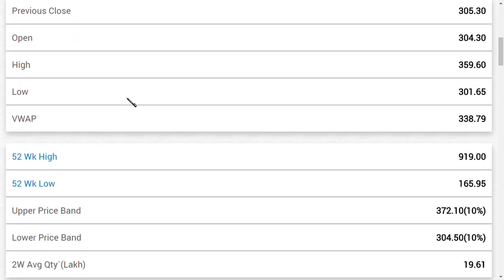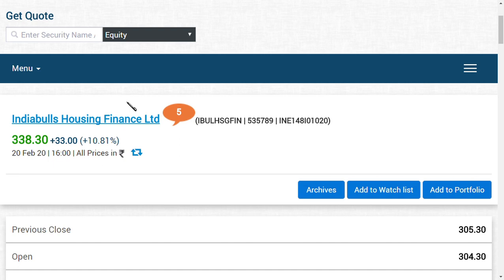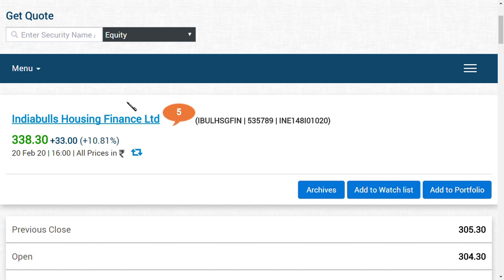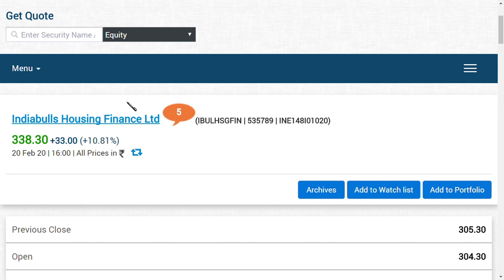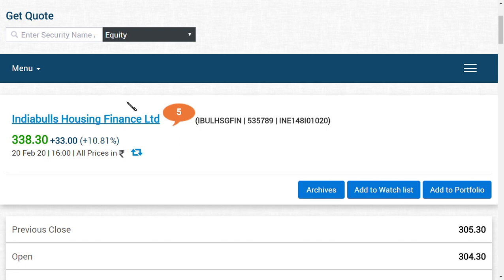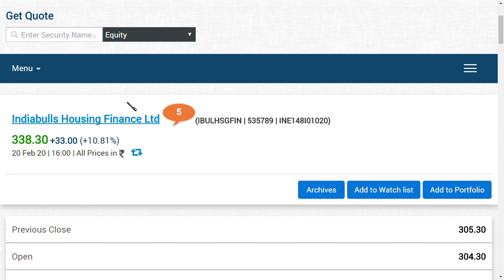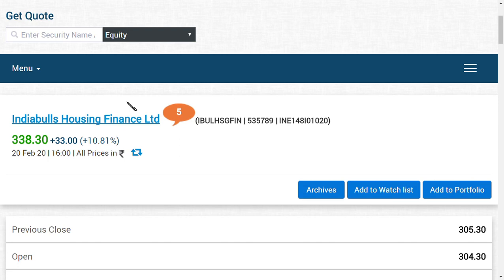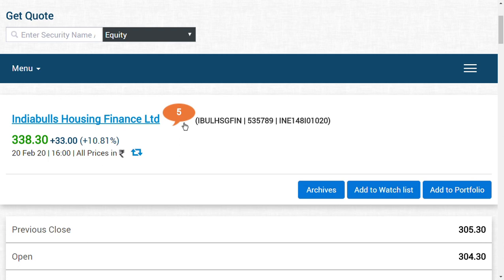indiabulls housing share price / LATEST NEWS/indiabulls housing finance share price FUTURE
indiabulls housing share price / LATEST NEWS/indiabulls housing finance share price FUTURE AND WE WISH TO COVER THE FOLLOWING IN FUTURE
vanguard bond market,short term bond market,investors exchange, understanding the stock market 101,
nse equity,best stock market trading platform,stock market purchase,stock market trading platforms,buy nasdaq index
new to investing in the stock market,financial institution services,us stock market analysis